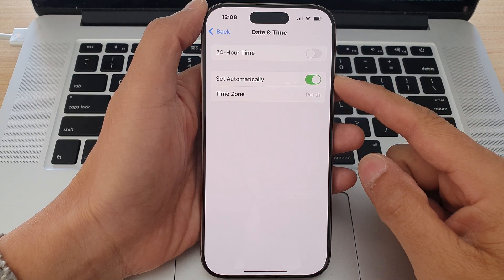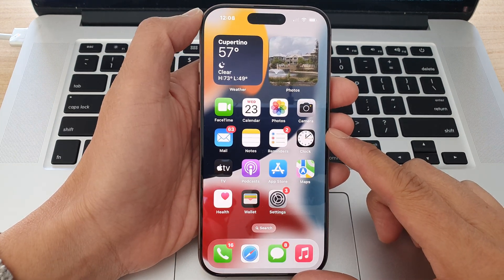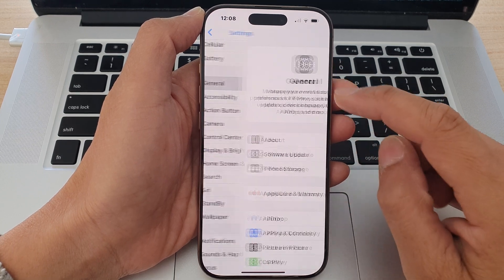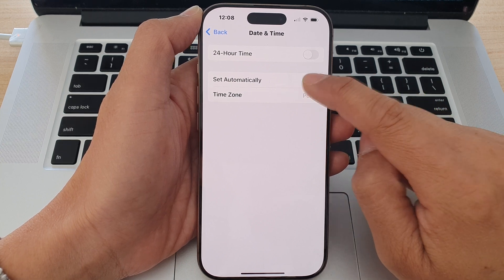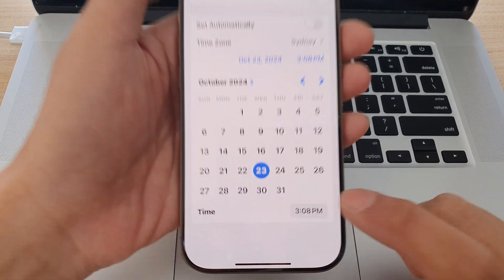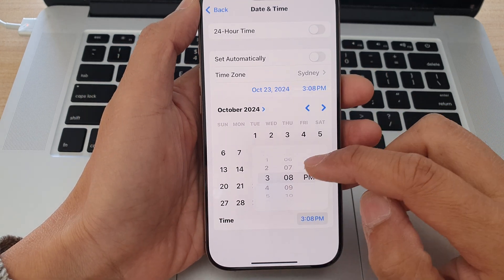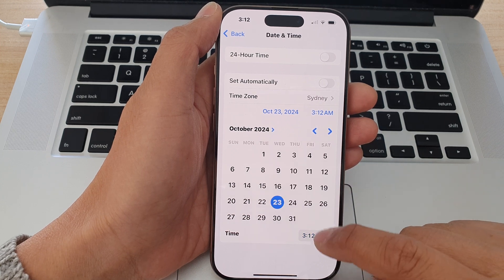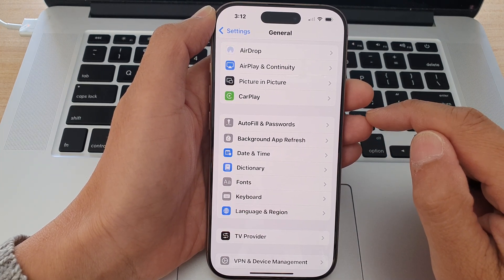🕒iPhone 16/16 Pro Max: How to Manually Set Date & Time | iOS 18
Learn how to manually set the date and time on your iPhone, including models like the iPhone 16, 16 Pro, 16 Pro Max, and 16 Plus, running iOS 18. This ITJungles guide will show you how to turn off automatic settings and easily adjust the date and time manually to your preferred settings.